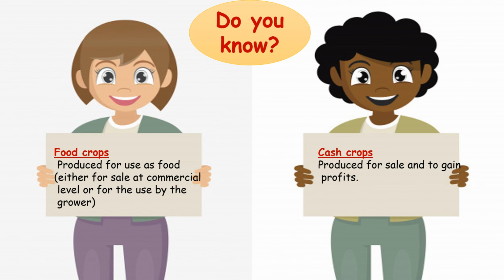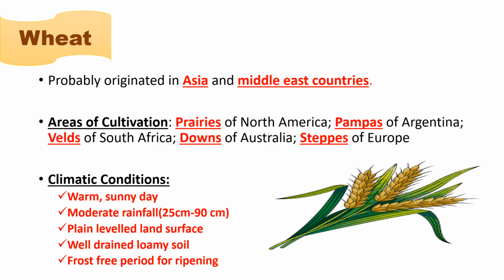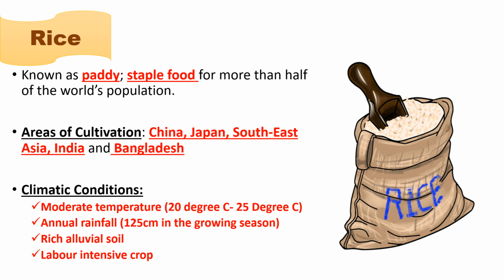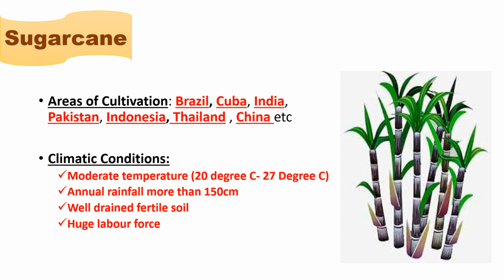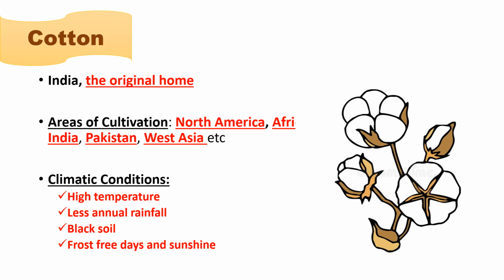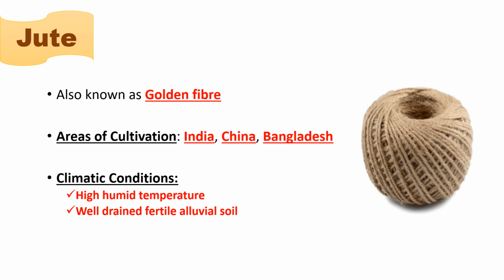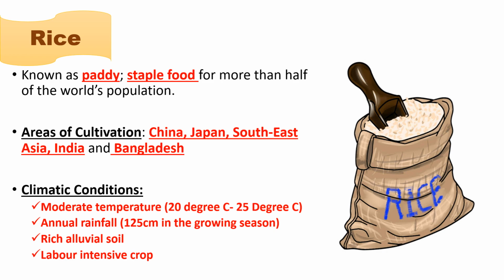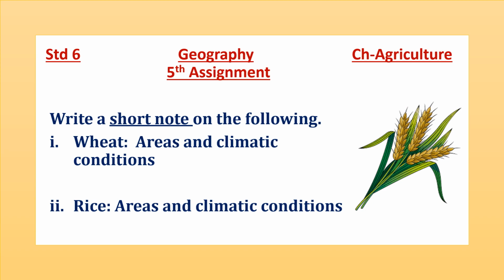Std 6 || Geography || Agriculture Part 5 || Food crops and Cash crops